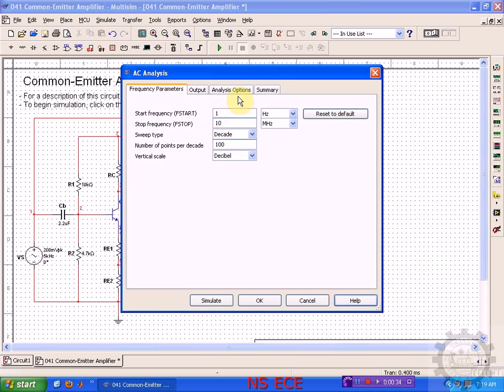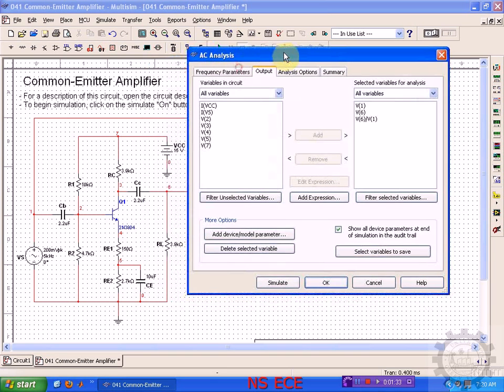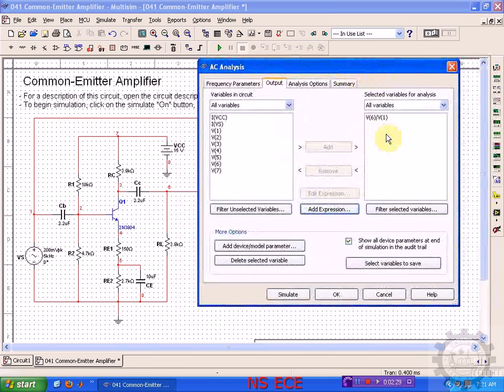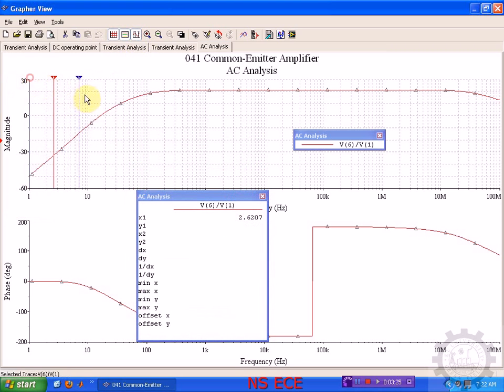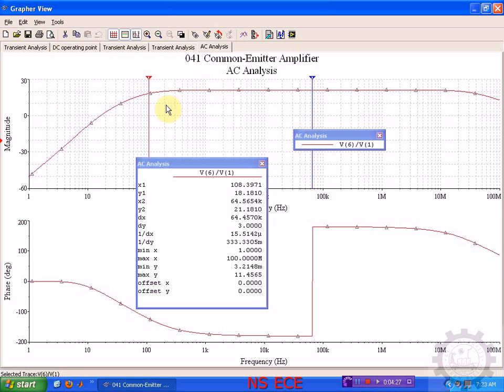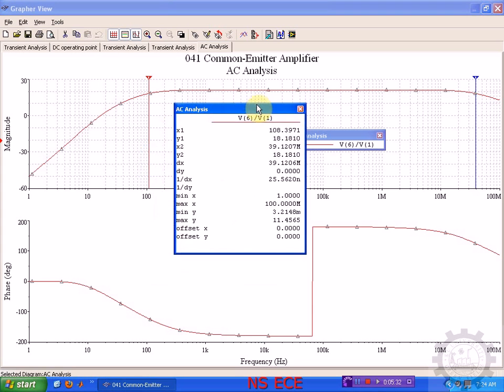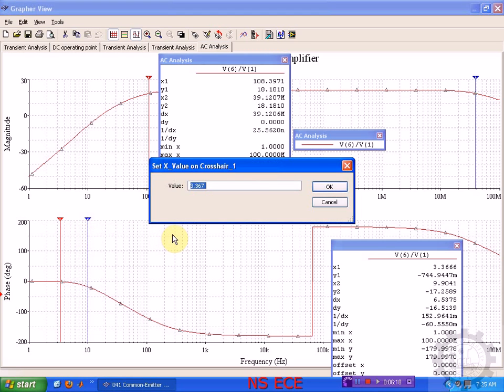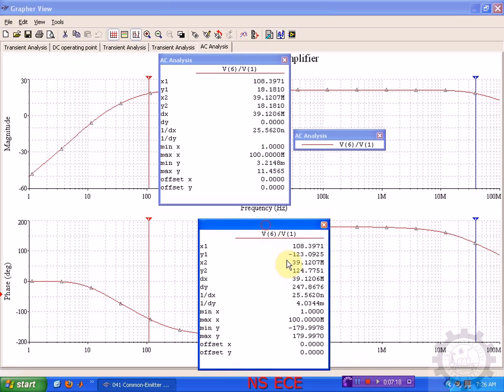Ac Analysis multiSIM